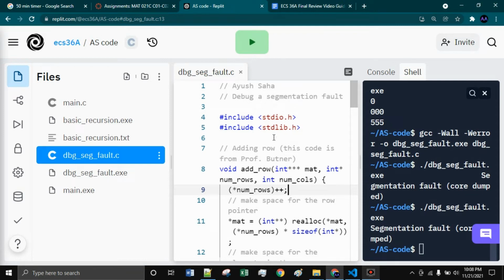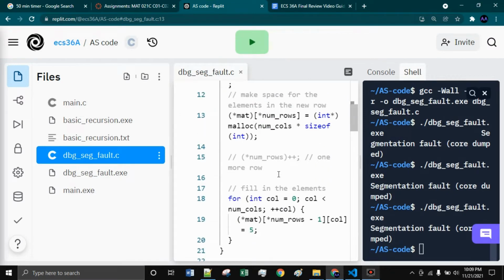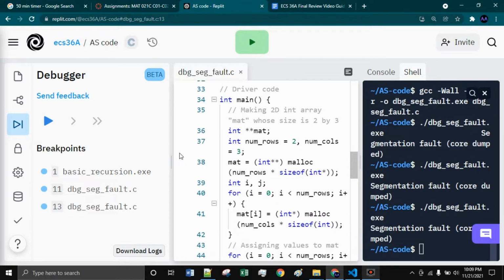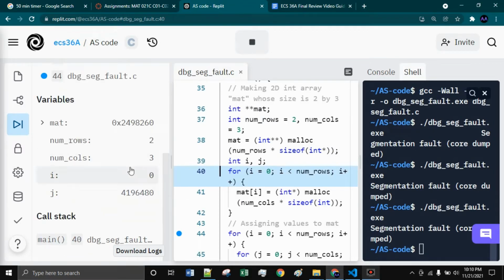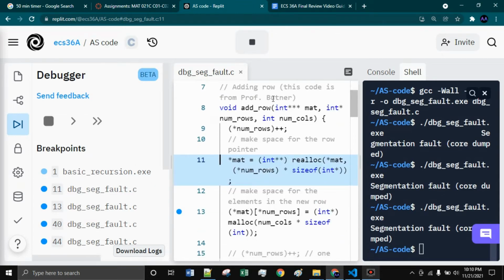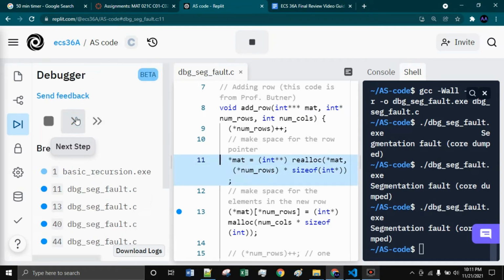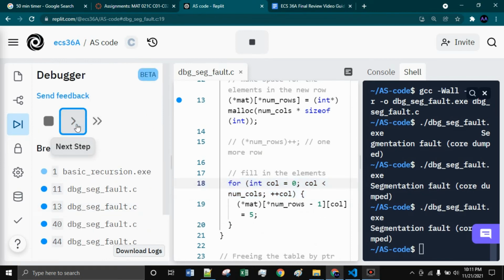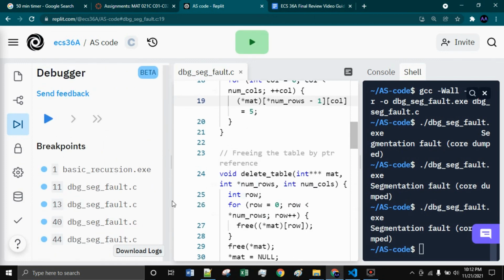Debugging a Segmentation Fault Tutorial (example)